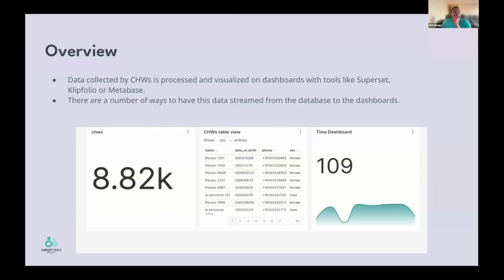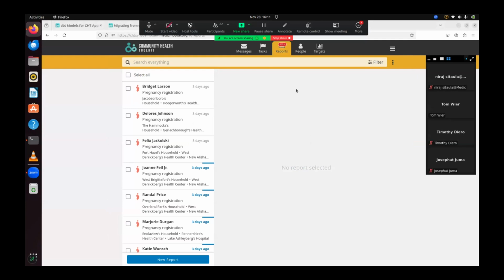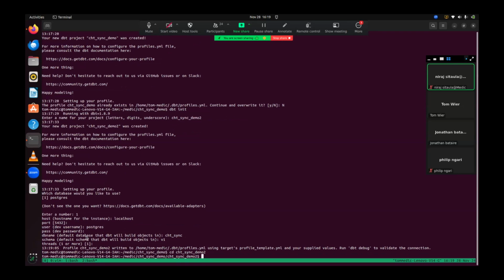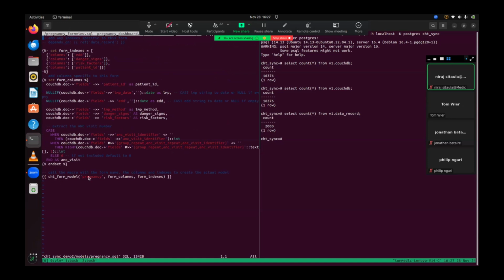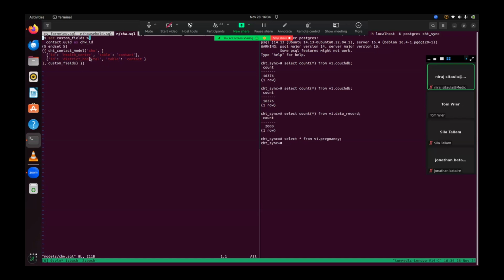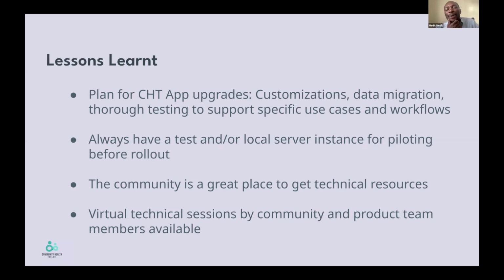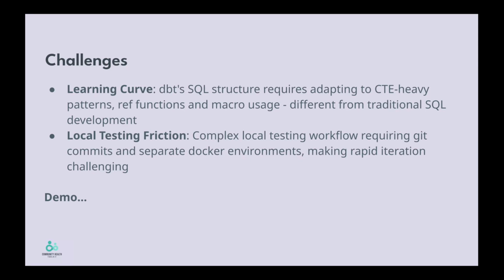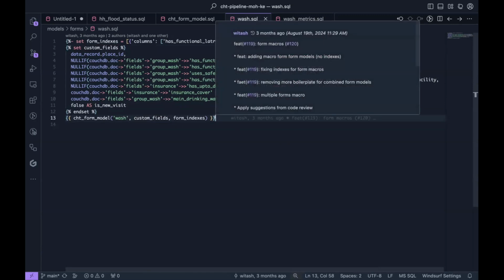CHT Technical Webinar - CHT Sync